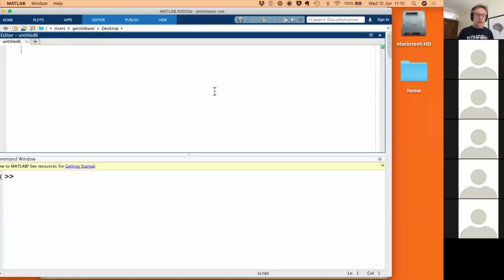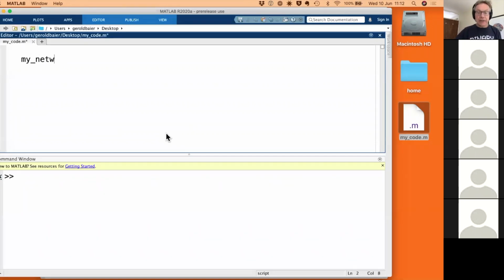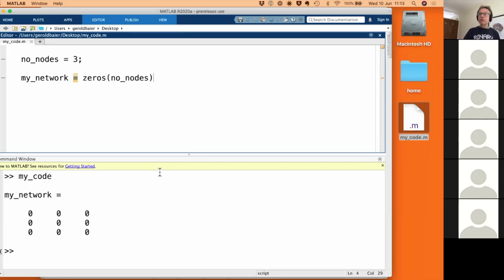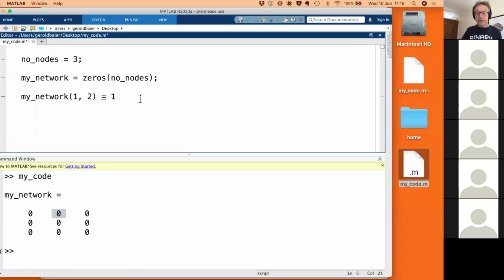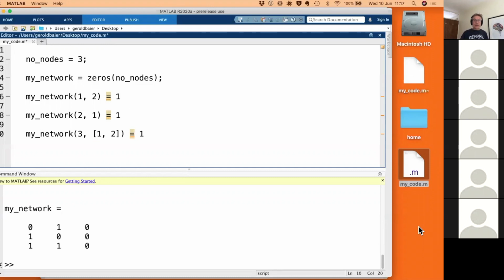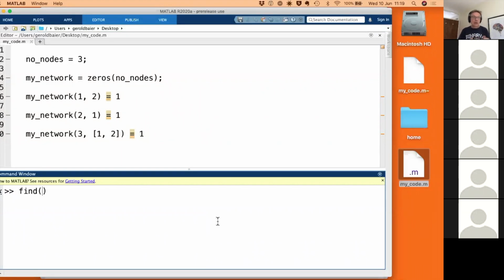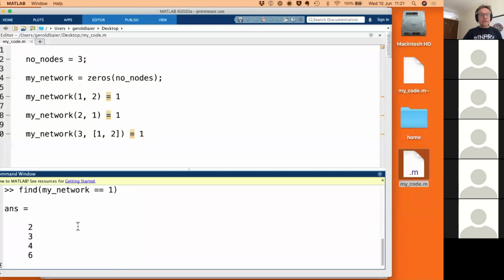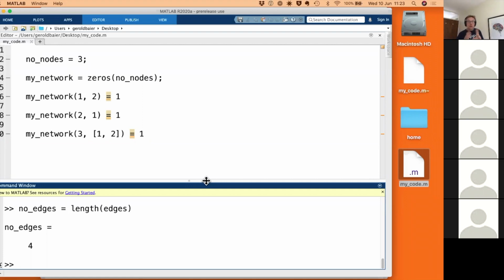Networks I - Network Matrices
Set up an empty matrix
Filling in edges
Matrix features